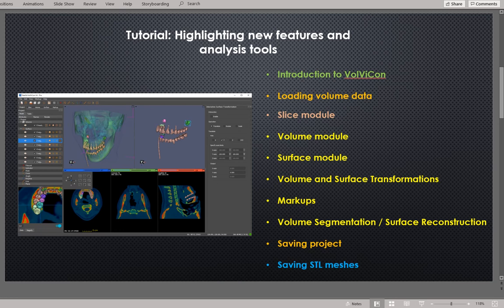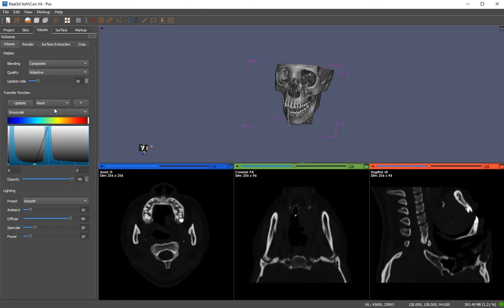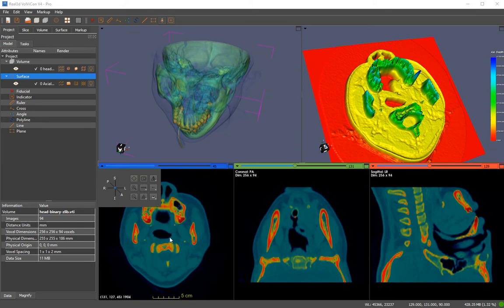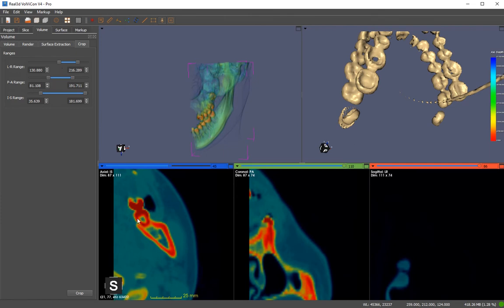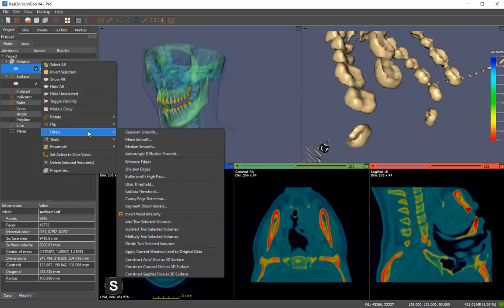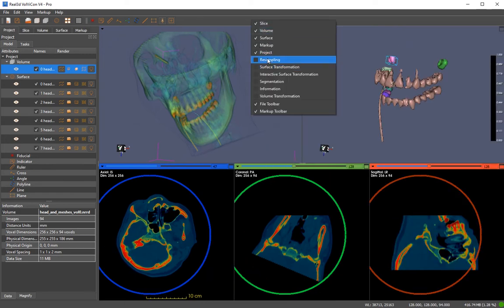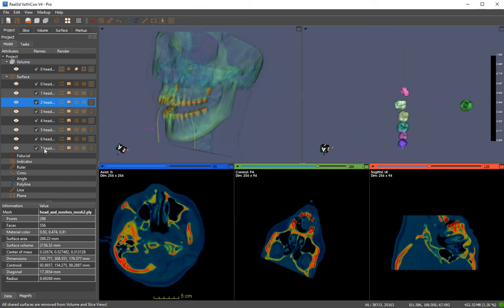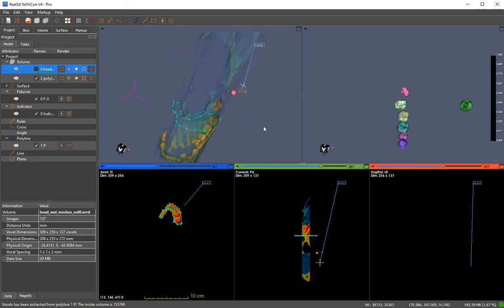Tutorial: Highlighting New Features and Analysis Tools of Real3d VolViCon V4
This tutorial demonstrates new features and analysis tools that are added to Rea3d VolViCon V4.2. It starts by introducing the interface and loading volume data. It then presents each module with some examples. Furthermore, it describes the interactive cropping tool, interactive transformation tool, markup module by creating seed points for region growing segmentation, reconstruction surface out of the imported volume data, volume segmentation, and saving the current working environment as a project file for later usage. In the end, the 3D printing ready mesh model is exported as a STL file.

For those of you, who are unfamiliar with what VolViCon actually is, it’s an advanced application for three-dimensional visualization and image analysis. It provides a wide variety of tools to analyze volume and surface data.